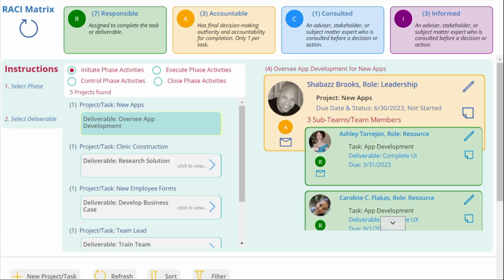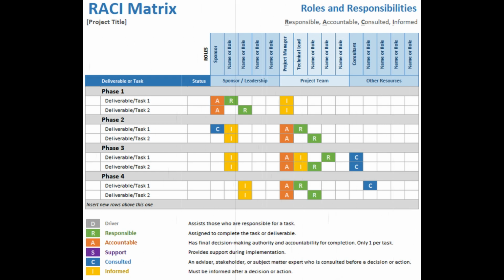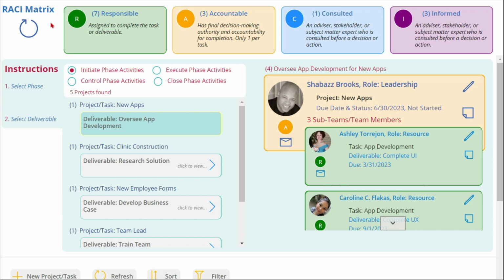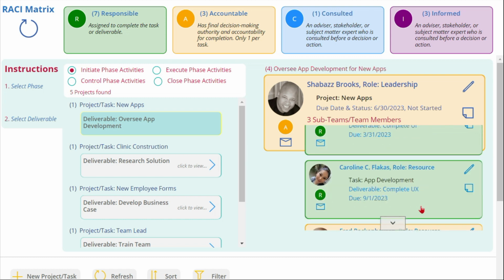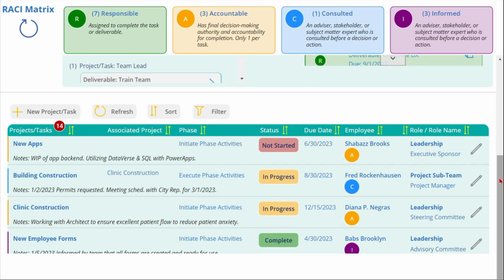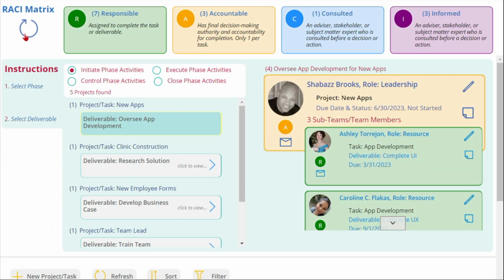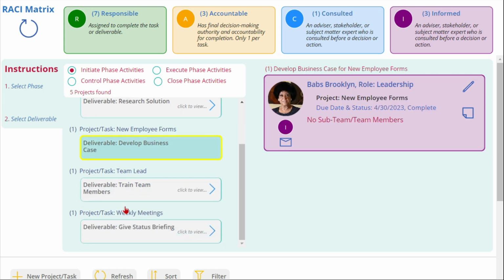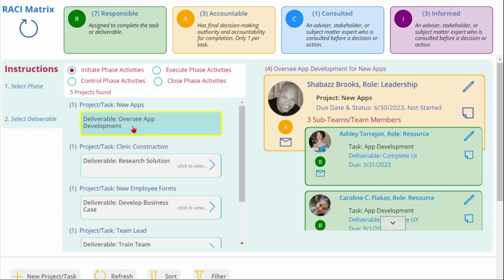The RACI Matrix App: Manage Projects Like a Pro!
Program and Project Managers, are you tired of juggling multiple digital programs & tools to track all your tasks and team responsibilities? Say hello to the RACI Matrix App!

Connect your task management data from SharePoint, Excel Online or any other table, and see all your projects in one convenient place. With the app's gallery and spreadsheet views, you can easily keep track of who is responsible for each task and monitor progress in real-time.

RACI is an acronym for Responsible, Accountable, Consult and Inform.

Table of Contents:
00:00 - Introduction
00:10 - Meet the RACI Matrix App
00:26 - What is RACI?
01:02 - Quick tour of the App
02:51 - Demo of the App
03:54 - App Support
04:06 - Contact Me